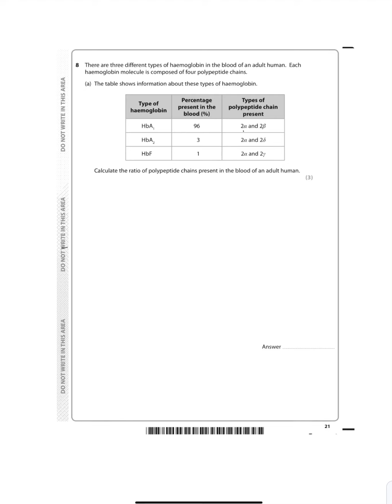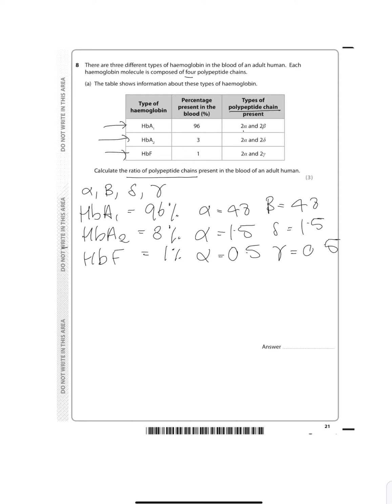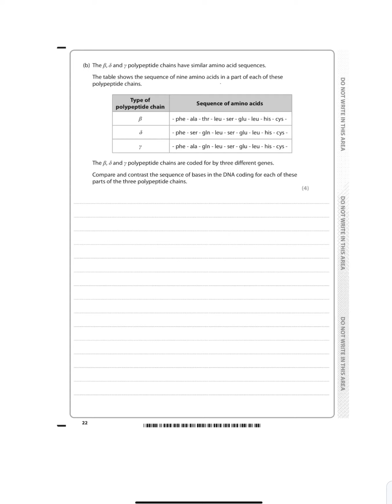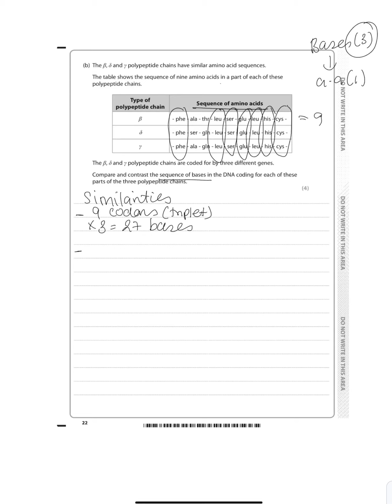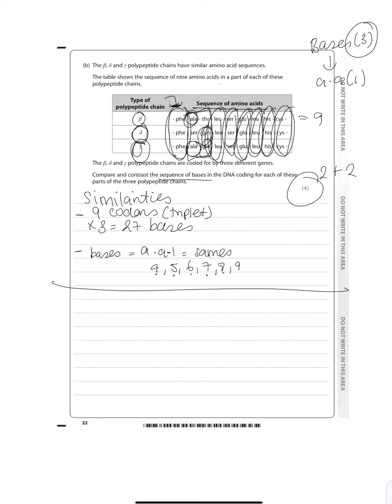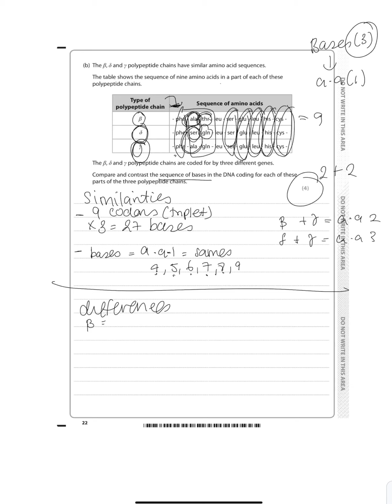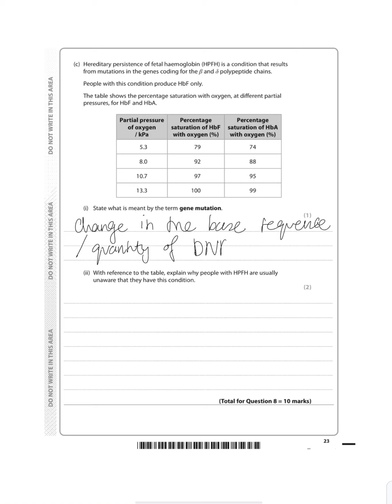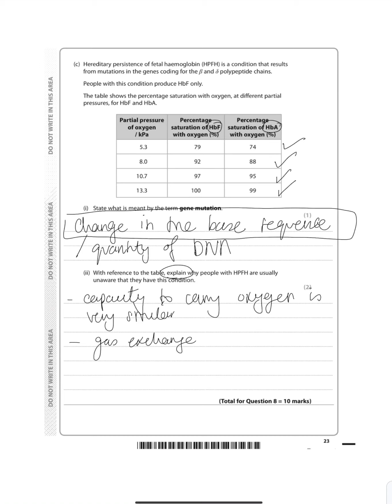Edexcel Biology B AS Level May 2017 Paper 1 Question 8